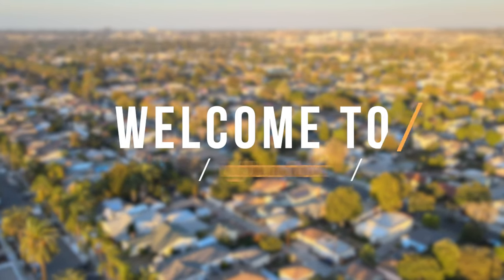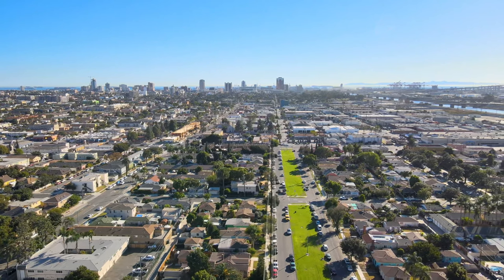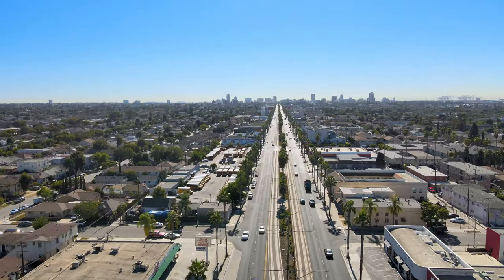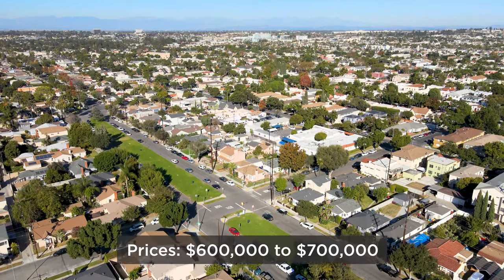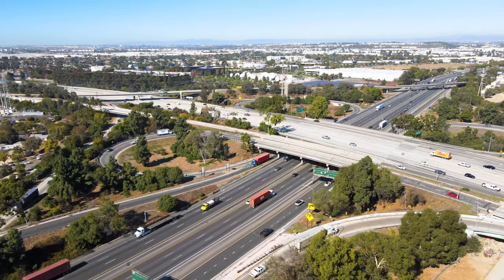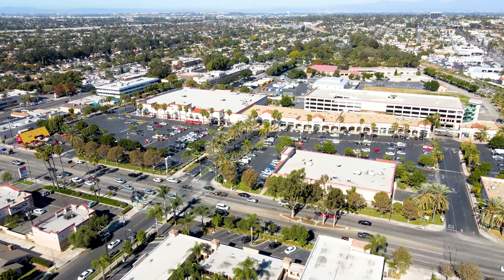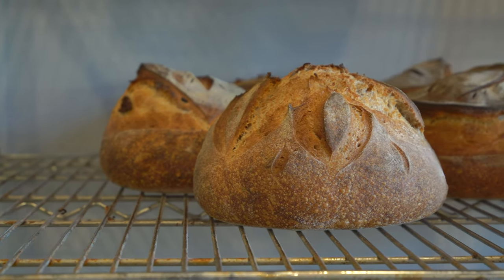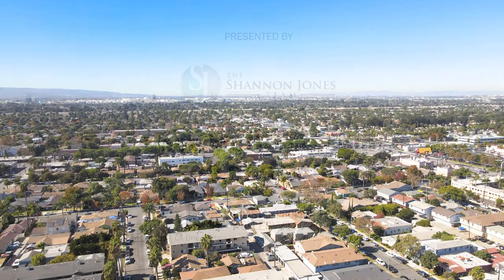Wrigley Neighborhood Tour in Long Beach, CA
The Wrigley neighborhood of Long Beach was one of the first communities established in Long Beach. For those looking for affordable homes with large lots and classic architecture, Wrigley is definitely a neighborhood to check out!

For more information on the neighborhood including available homes for sale, please visit our

Timestamps
00:00 Introduction
00:45 Features
1:02 Home Prices
1:23 Location
1:37 Parks and Schools
2:00 Food and Drinks
2:20 Outro

📲 The Shannon Jones Team has been assisting home buyers & sellers & investors in Long Beach and surrounding areas since 1998, providing a high level of service and outstanding marketing. The team's emphasis is on educating and guiding clients through the process and providing information and resources before, during and after a transaction. This channel provides information on the areas we serve, the housing market, the real estate process, along with home tours.

Shannon Jones | Keller Williams Coastal Properties | DRE#01247705